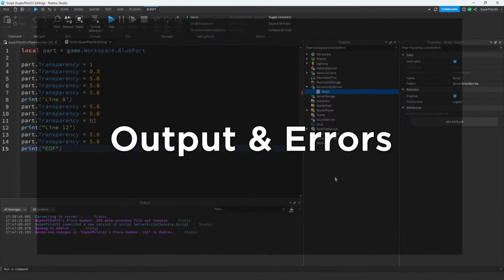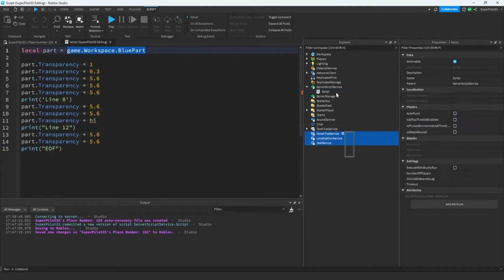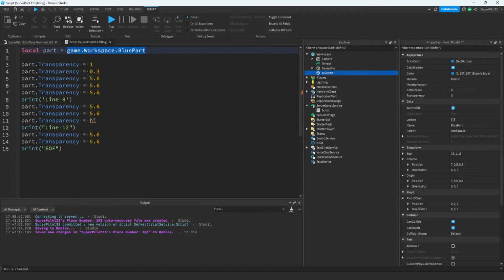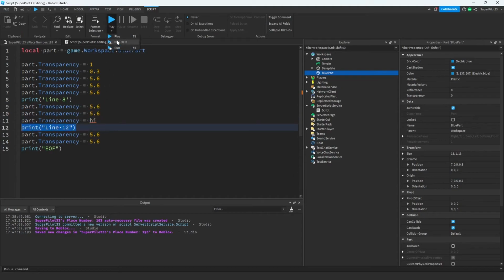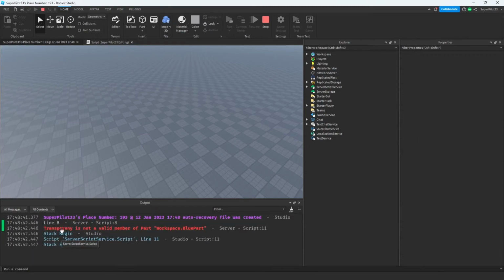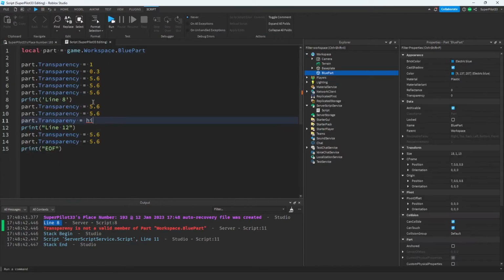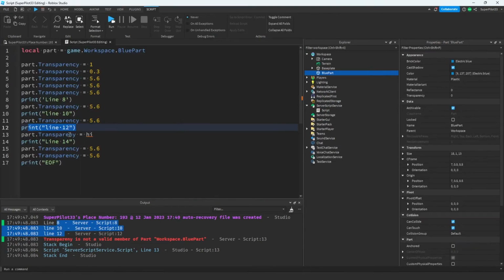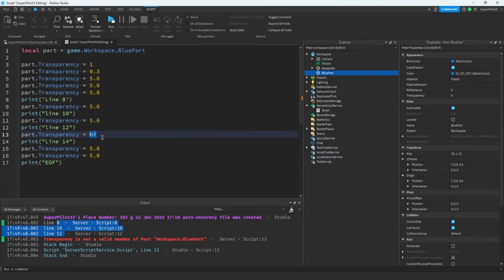How to Script in Roblox Studio: 🧾 Output & Debugging